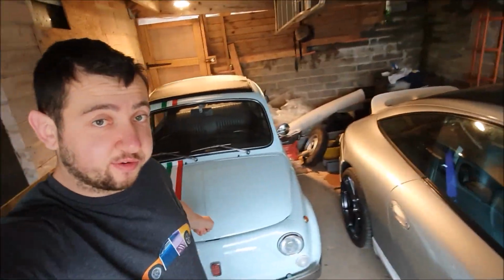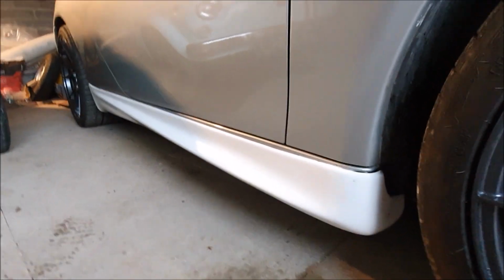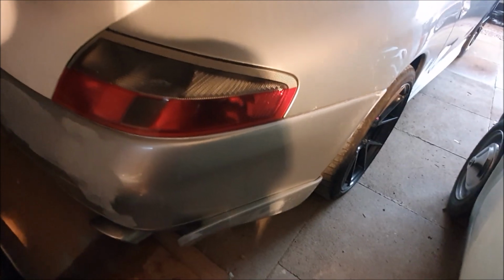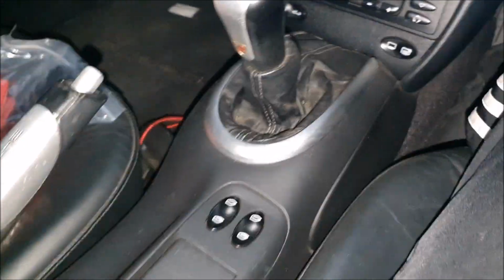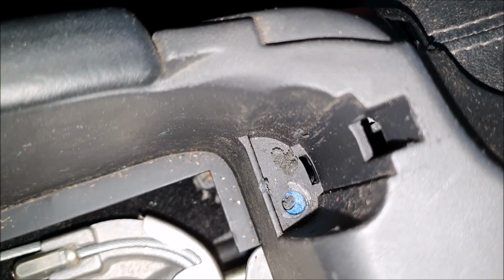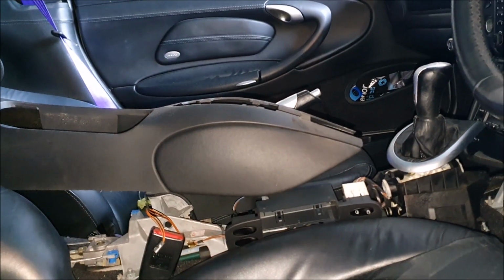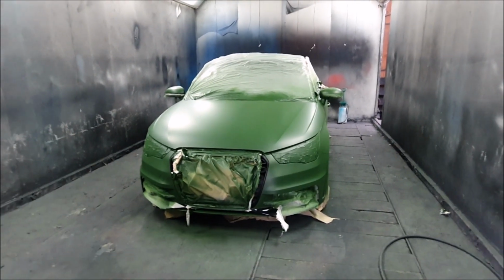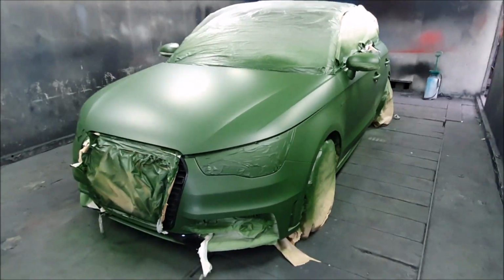Nearly Ready For The 911 Wrap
Getting the 911 ready for its Full Wrap, hope you enjoy,